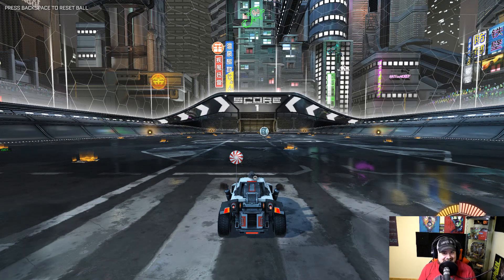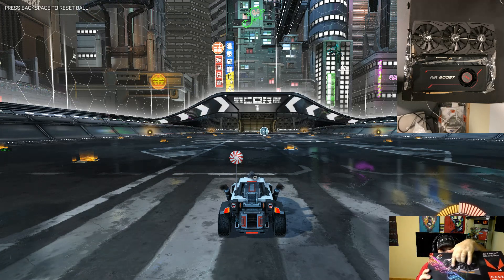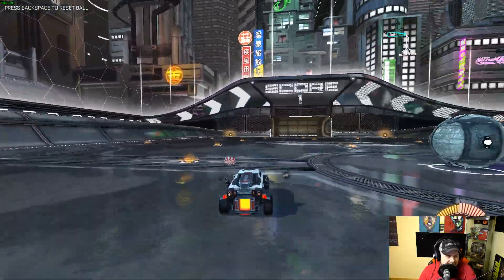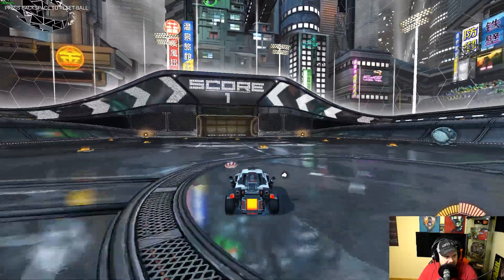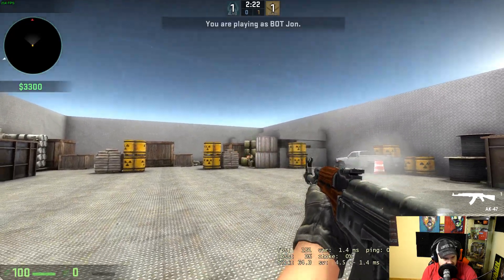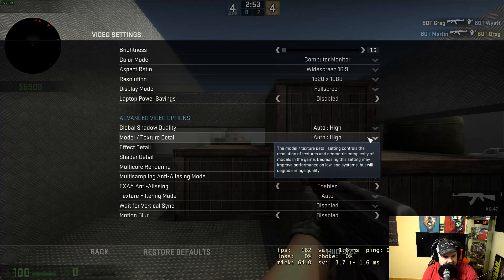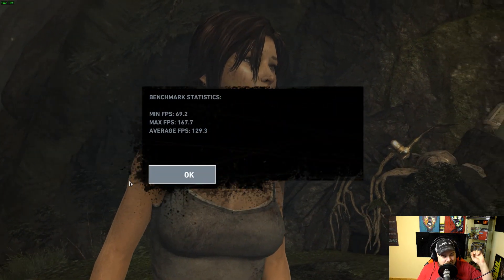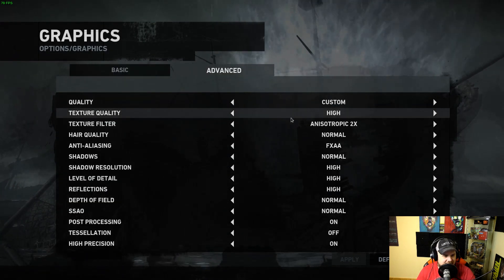ASUS STRIX Vega 64 OC Edition On Fedora 28 - It's Finally Here!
We compare it against the MSI Windforce Vega 56 and play several games showing the FPS and overall performance of this magnificent GPU. Some bonus footage playing with Tech Pills at the end for the patient ones.